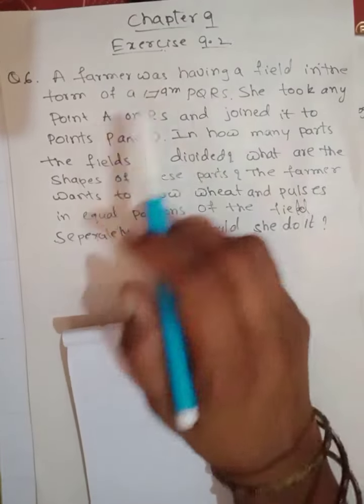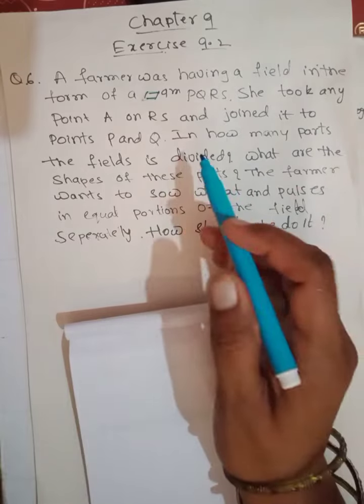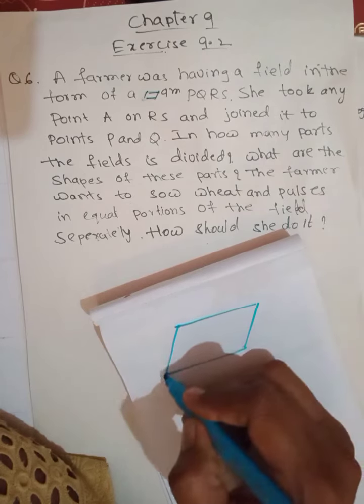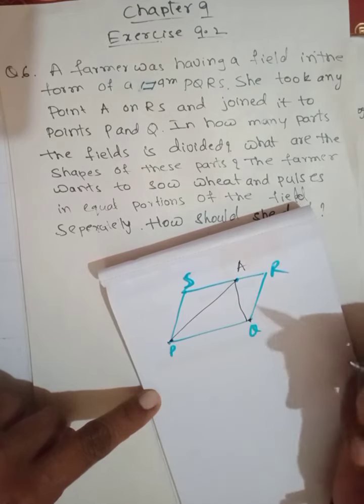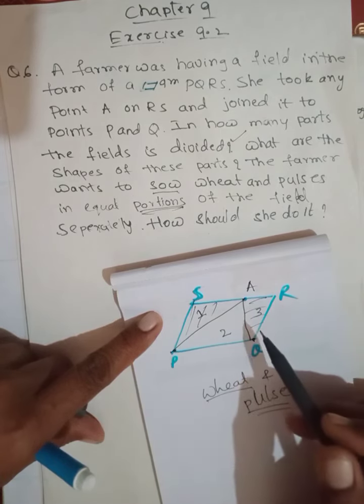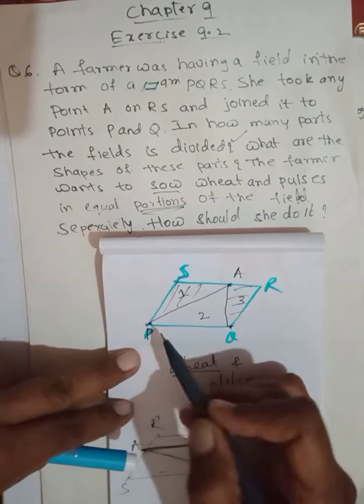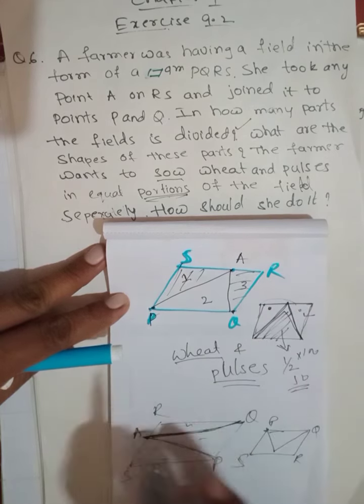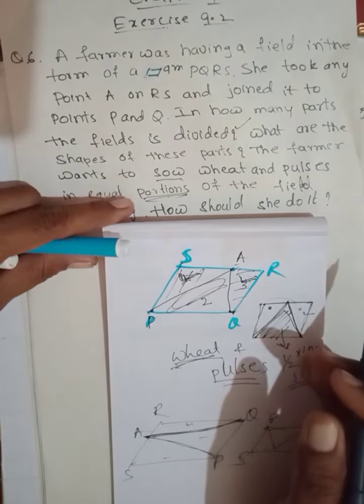class 9|q.no.6| exer 9.2| chapter 9|| ncert maths